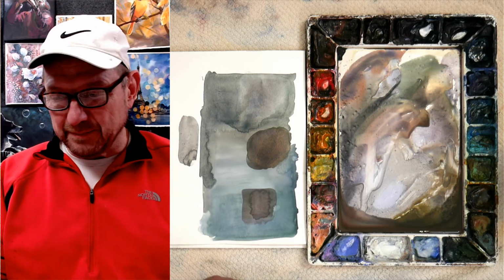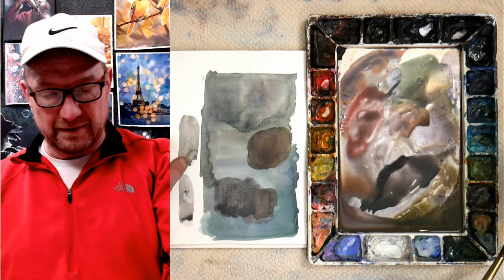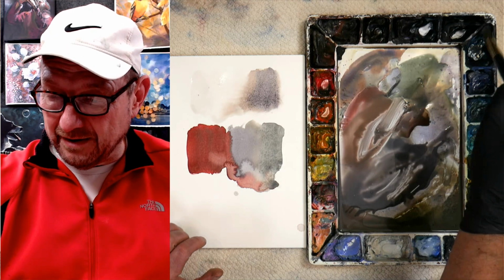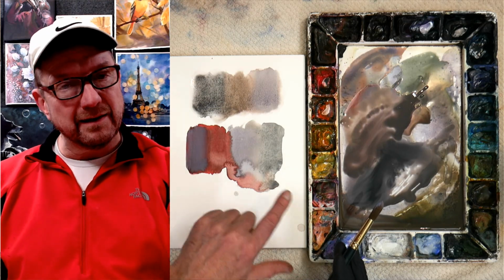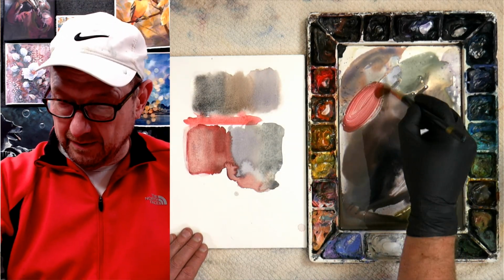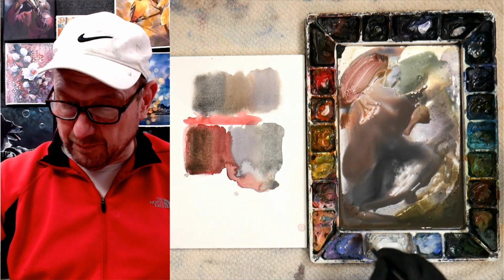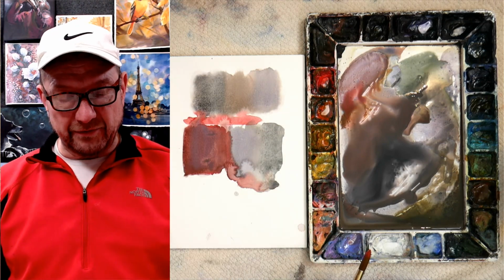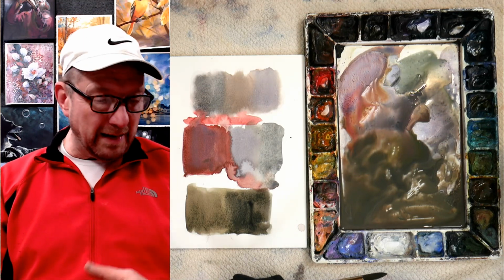BeckerArt learn about Greys and Making Mud in Watercolors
In this short tutorial, I go into grey and mud and the differences.